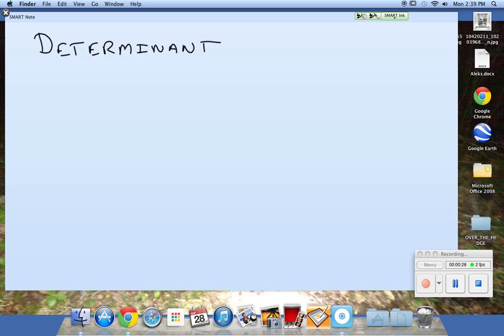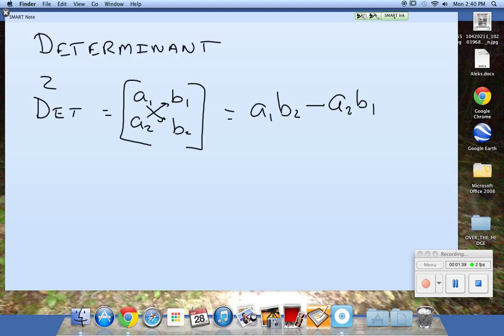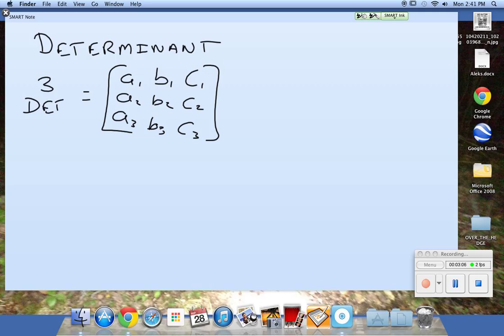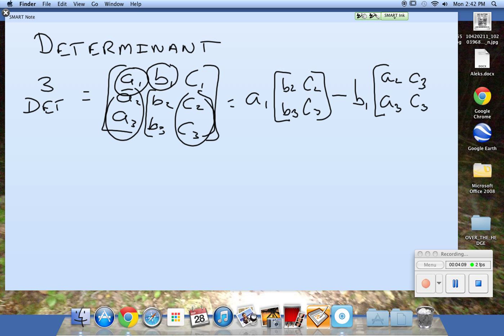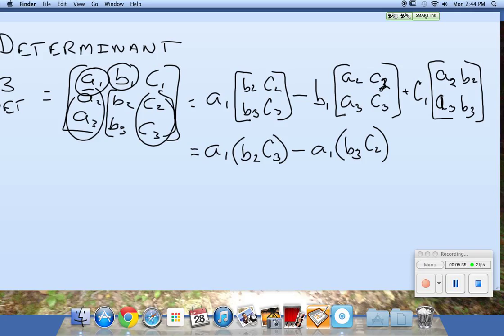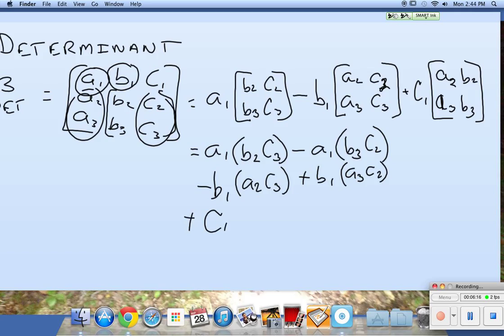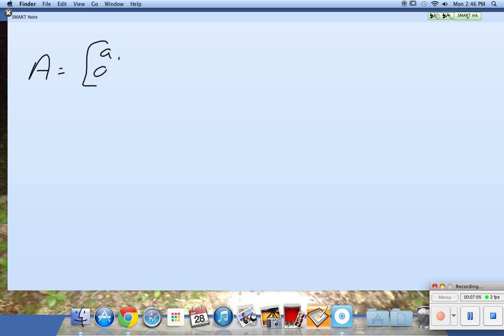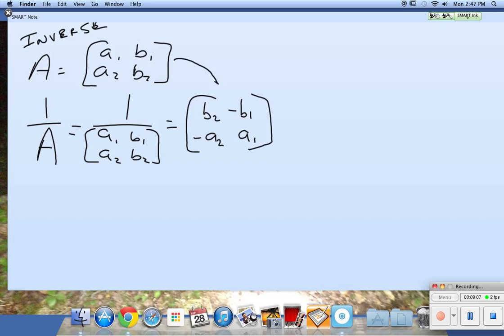Pre-Calc 2-3 recording